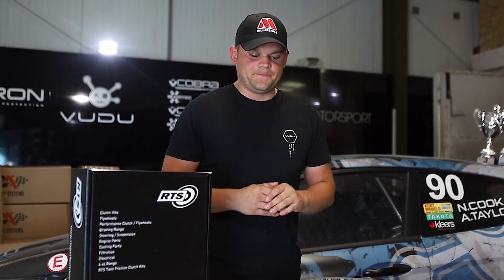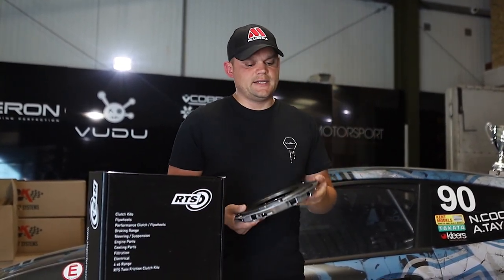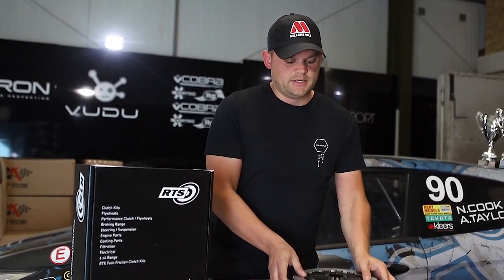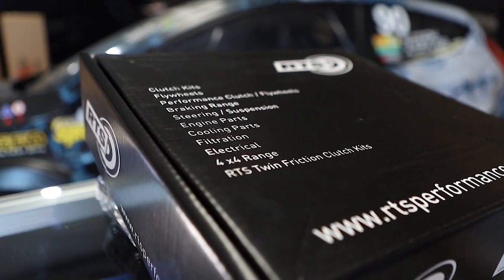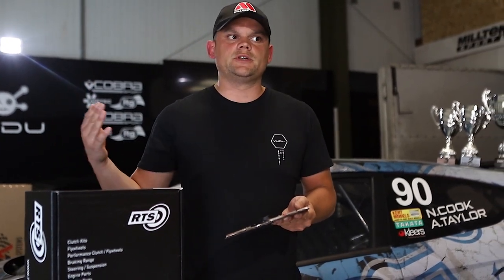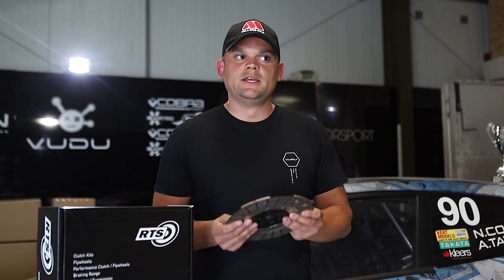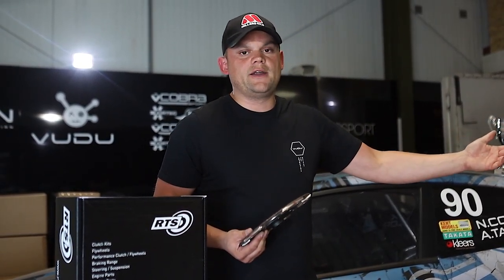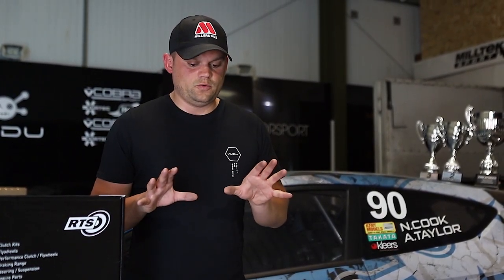FORD FIESTA ST *RTS HYBRID CLUTCH RELEASE*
Check out the Fiesta ST RTS Clutch:
‼️🔥 RTS FIESTA ST180 HYBRID CLUTCH RELEASE 🔥‼️

We have been quietly working alongside RTS on this product for the past 12 months as we put the clutch through immense pressure in our Time Attack 2019 Championship winning car. This is part of our development program which included driving the vehicle on the road to circuit competing then driving back to AET HQ

The new clutch brings a whole host of new features to the table above the current market alternatives such as;

✅ New bespoke backing plate
✅35% increase in clamping force over stock
✅New 5 paddle system design
✅ Capable of managing 400LBFT

New hardware releases for these vehicles have naturally slowed down as the vehicles have been replaced by the later Mk8 ST models, however, the new Hybrid Clutch from RTS Europe should certainly bring some excitement back to the market, in particular to those who are running bigger power figures!

Want to know more about what we offer? Get in touch using our contact page linked below!